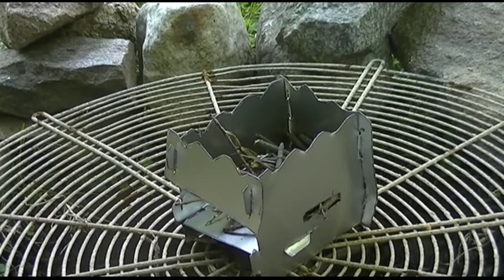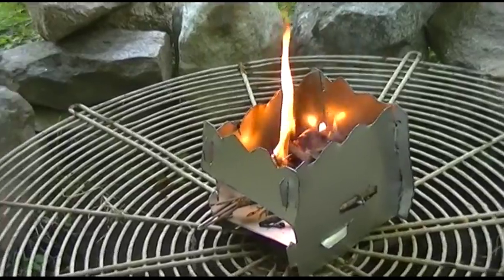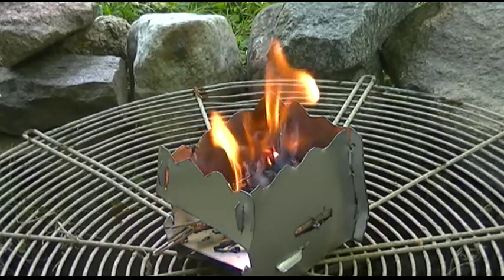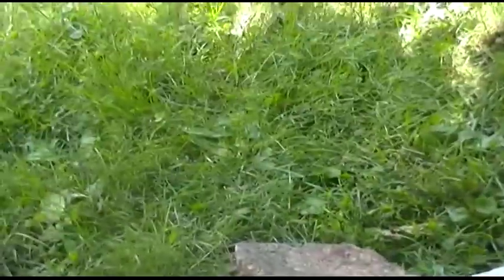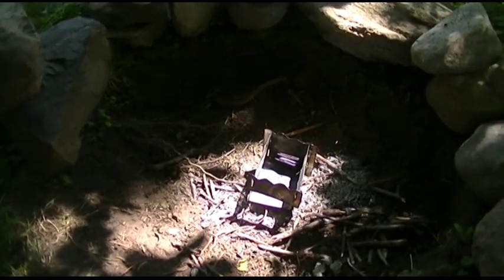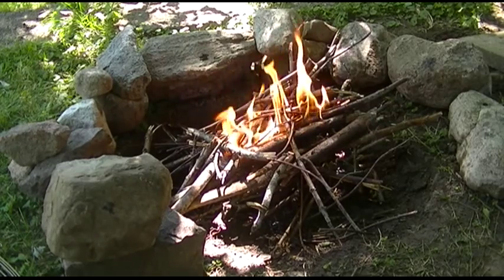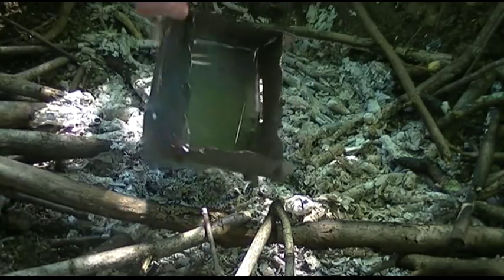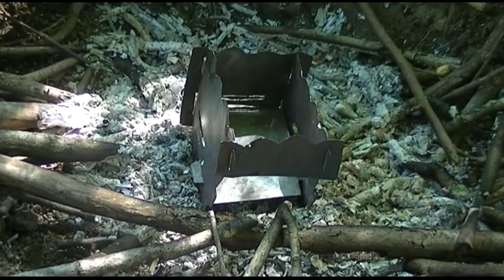$1 tree stove build... Wood burn test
request by Scoutforlife.  Asked that I show using this stove with wood.  See if it would warp, burn or in any other way damage this stove.  Sooooo  here it is.